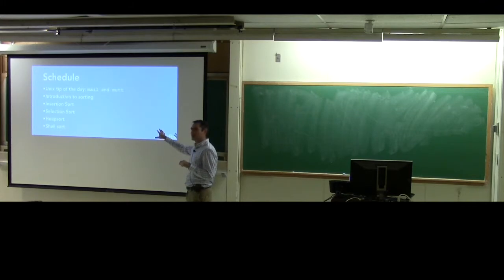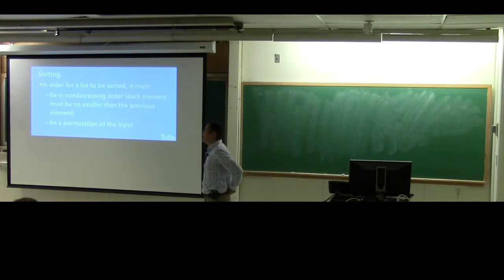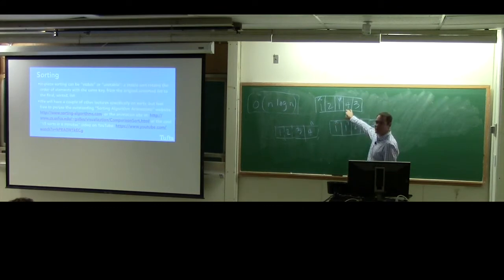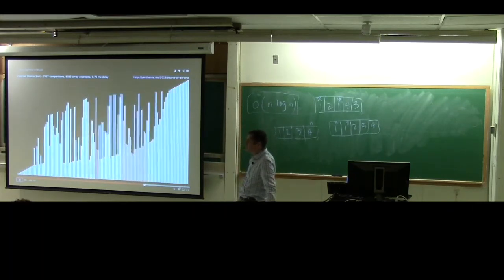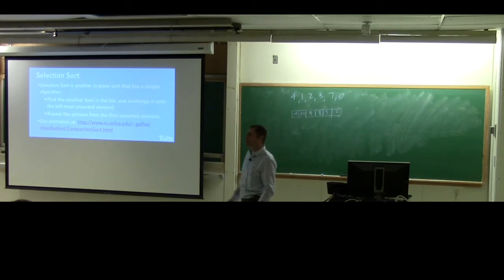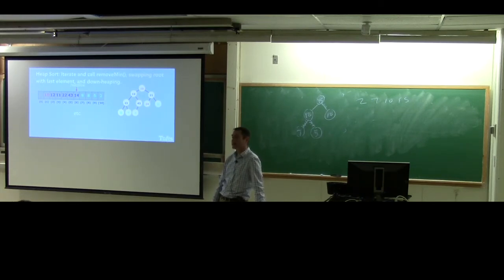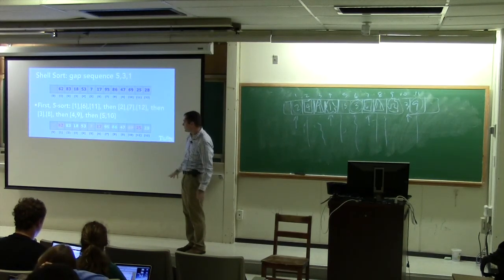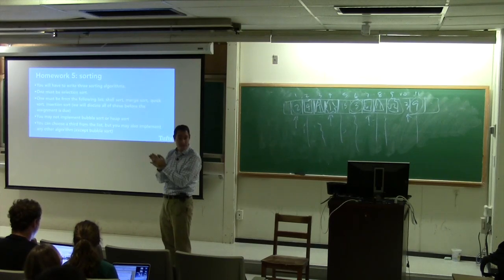Data Structures Day 15, Section 2: Sorting 1